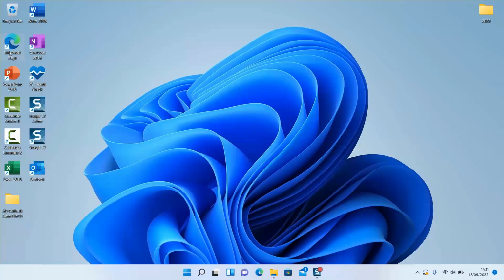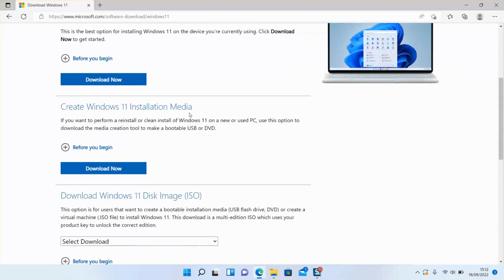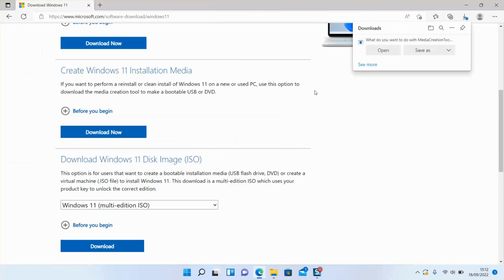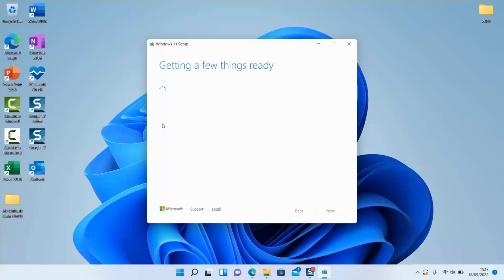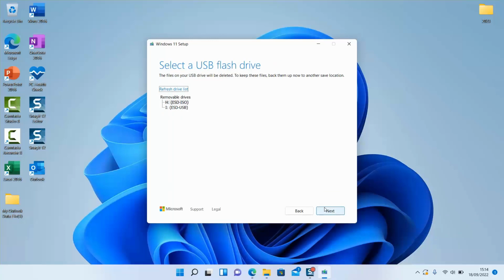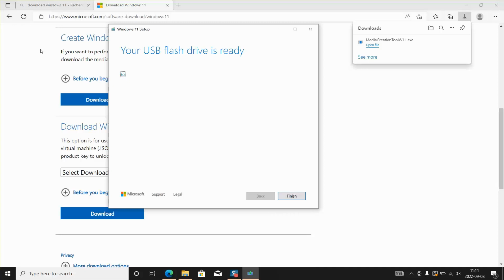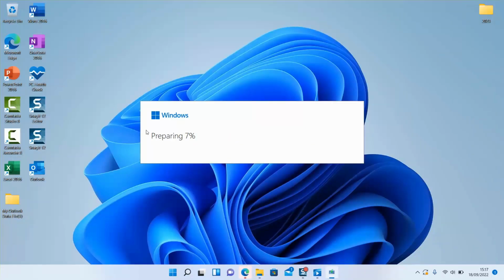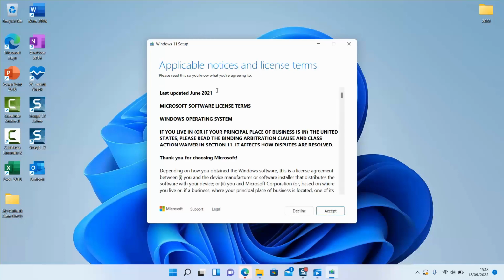How download and setup windows 11 into a USB flash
In this video I will show you how you could easily download and save and setup windows 11 into a USB flash drive so that you can use it for installing windows 11 on any laptop.
The fact of creating a windows 11 installation usb means that you are creating a bootable USB which allows you to install windows 11 in any computer, in this video we have everything explained step-by-step